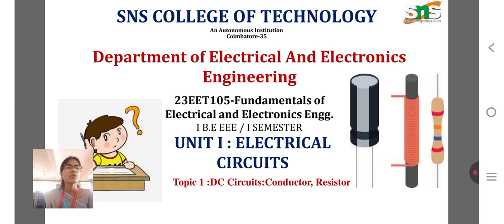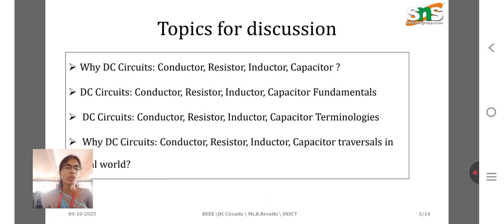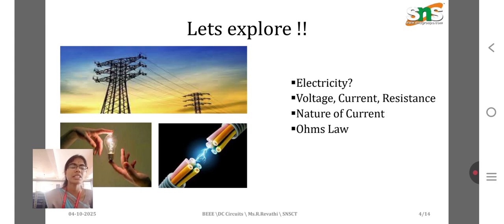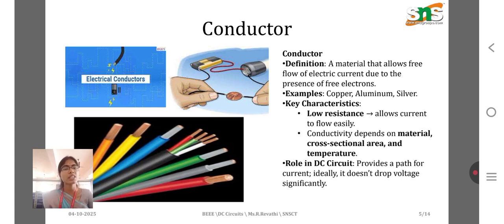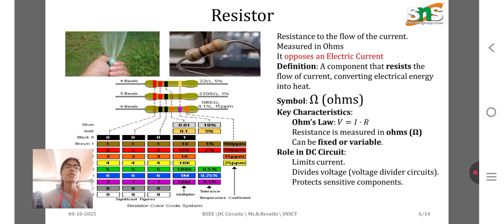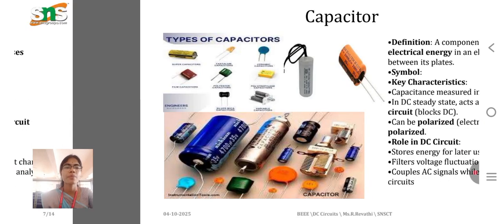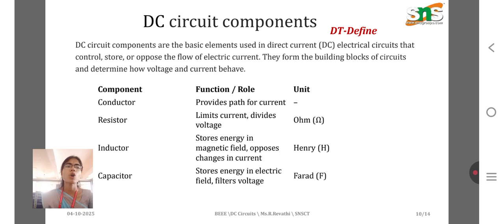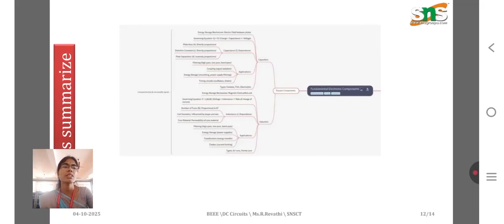DC Circuits | FEEE | SNS Institutions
In this video, we explore the core concepts, laws, and analysis techniques that form the foundation of Direct Current (DC) electrical circuits. Whether you are a beginner, an engineering student, or preparing for competitive exams, this lesson provides a clear understanding of how current, voltage, and resistance interact in electrical networks.

🔹 Topics Covered:

Introduction to DC Circuits

Kirchhoff’s Current Law (KCL) and Kirchhoff’s Voltage Law (KVL)

Series and Parallel Circuit Analysis

Voltage and Current Division Rules

Power and Energy in DC Circuits

Network Reduction Techniques (Star-Delta Conversion)

Superposition, Thevenin’s, and Norton’s Theorems

Through step-by-step explanations, visual illustrations, and solved examples, this session helps you build strong conceptual clarity and analytical skills. You will learn how to calculate current, voltage, resistance, and power in different circuit configurations using systematic methods.

🎯 Learning Outcomes:
By the end of this video, you will be able to:
✅ Understand the fundamental principles governing DC circuits
✅ Apply circuit laws and theorems to analyze electrical networks
✅ Solve real-world circuit problems with confidence

This content is part of our Electrical Machines and Power Systems series designed using the Design Thinking approach — focusing on practical understanding, creativity, and problem-solving.

💡 Ideal for: Diploma and undergraduate engineering students, polytechnic learners, and anyone interested in the basics of electrical circuits.